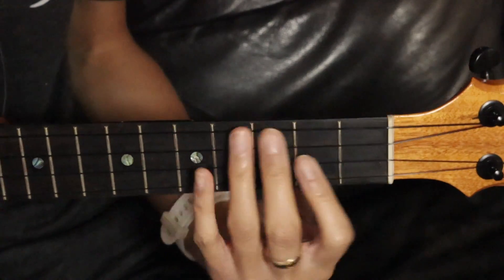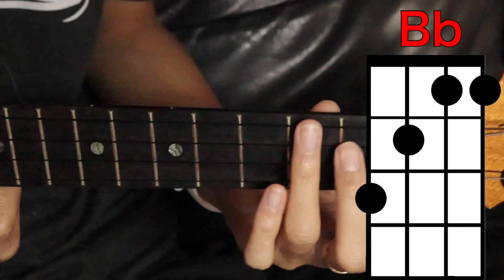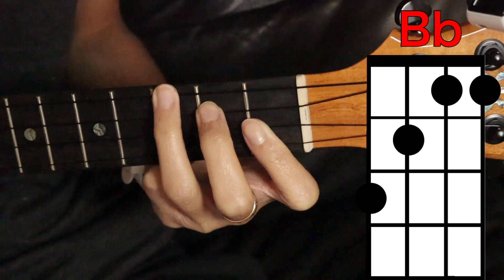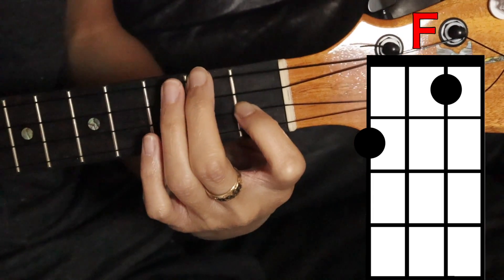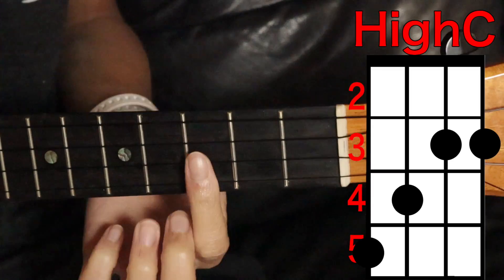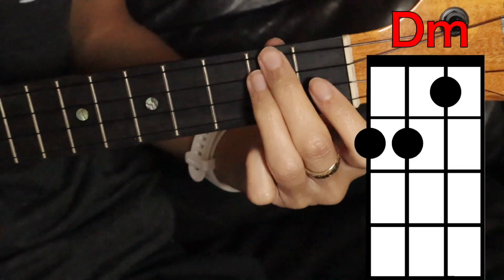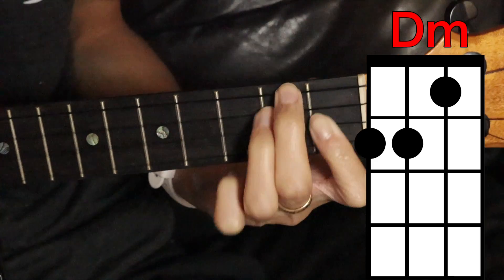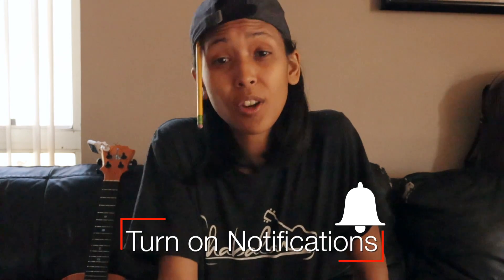"Something to Believe in" Ukulele Chord Tutorial - SOJA ft. Stick Figure - Teach Me Tuesday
Hey Homies! Today's Tutorial is of "Something to Believe in" by SOJA and Stick Figure! Hope this helps you homies!